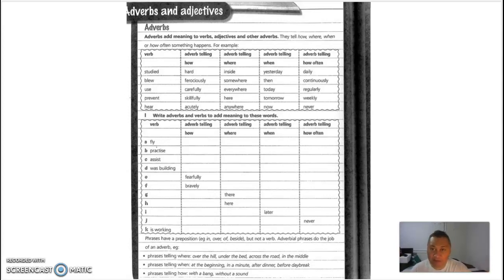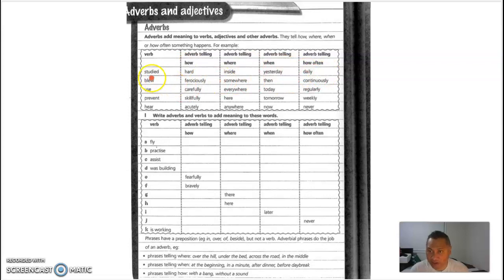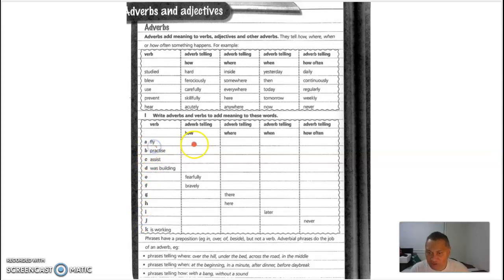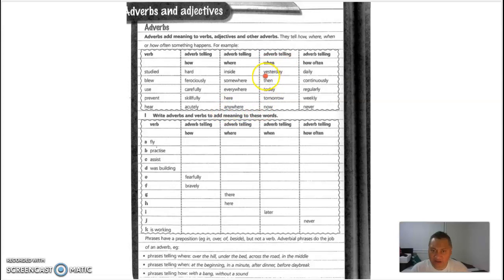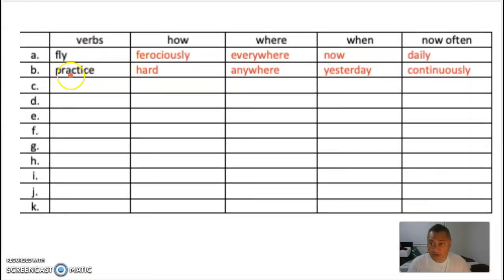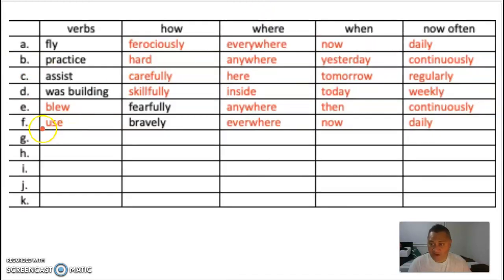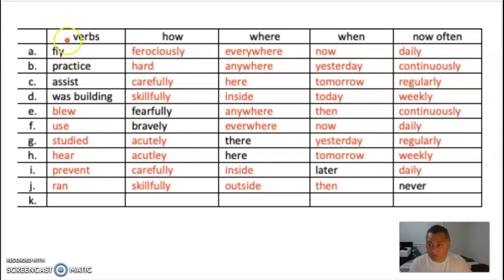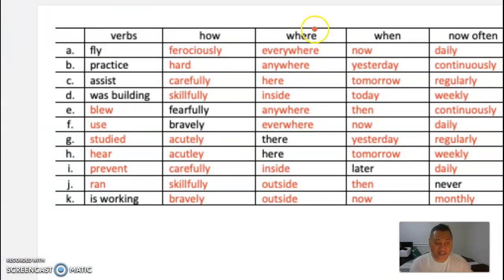3 Adverbs and Adjectives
Term 3, Week 6, Year 6, Friday, 20 August 2021 Learning Pack & GC work